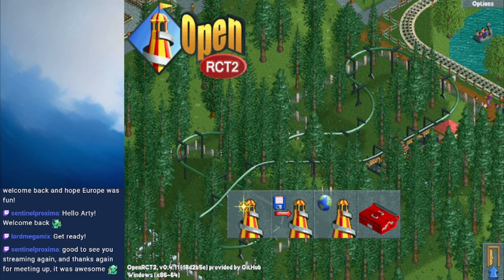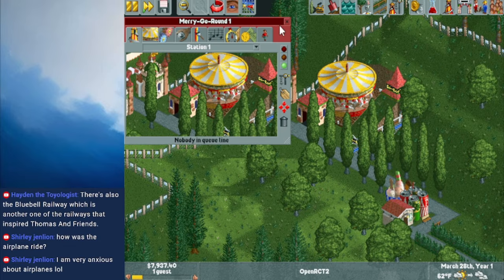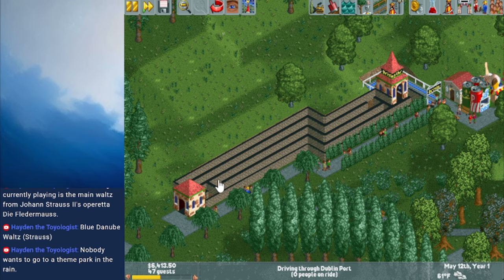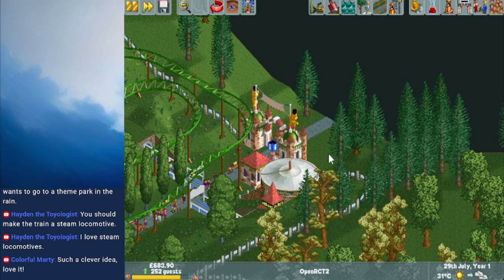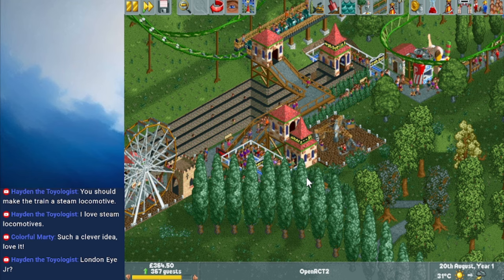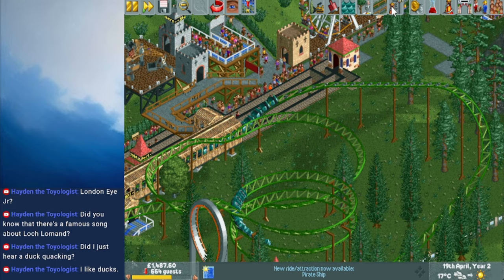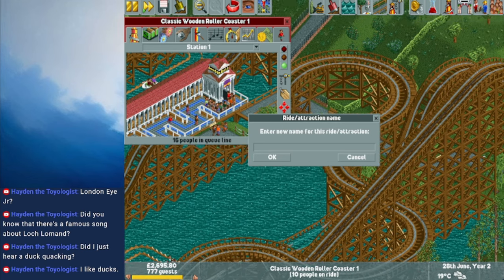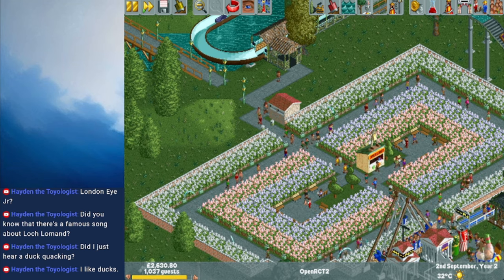I made a theme park about my trip to Europe - Roller Coaster Tycoon Stream 5 (Evergreen Gardens)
I went to Europe and decided to talk about it by turning it into a Roller Coaster Tycoon park!